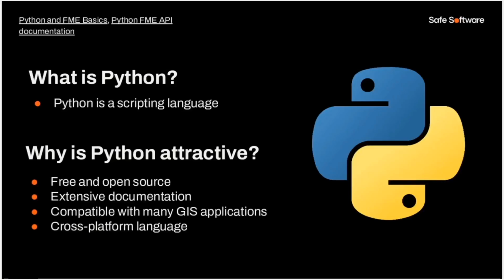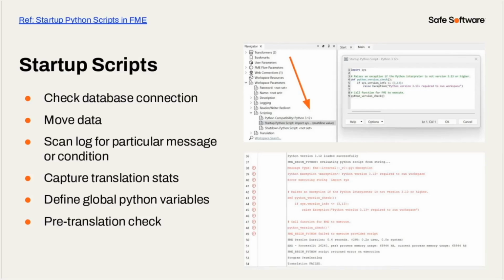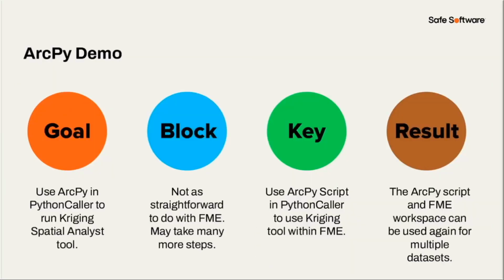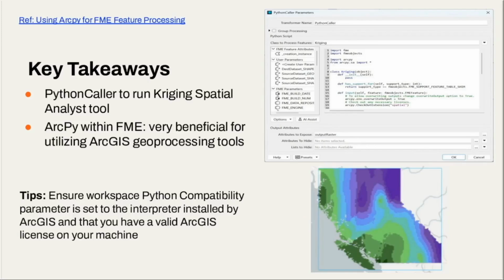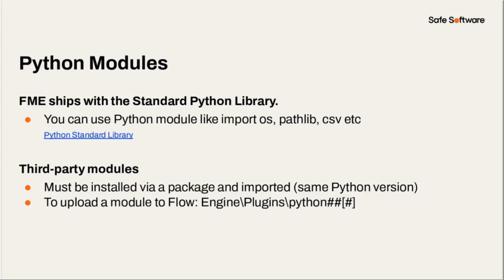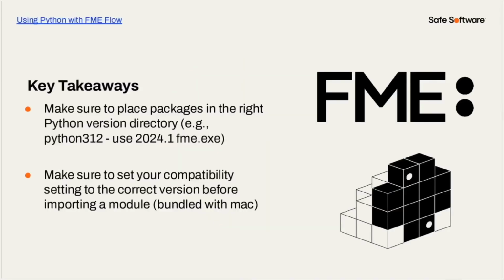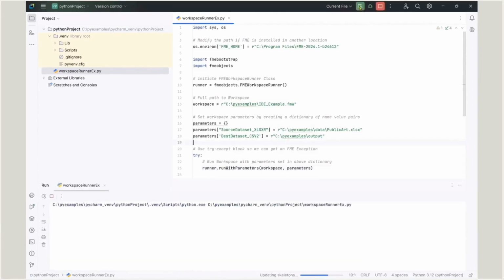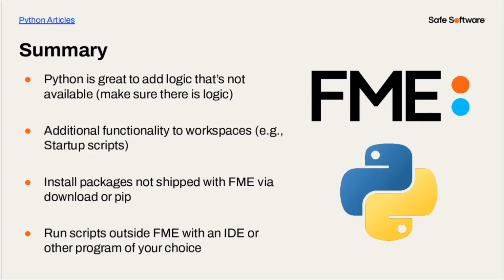Integrating FME with Python: Tips, Demos, and Best Practices for Powerful Automation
FME is renowned for its no-code data integration capabilities, but that doesn’t mean you have to abandon coding entirely. In fact, Python’s versatility can enhance FME workflows, enabling users to migrate data, automate tasks, and build custom solutions. Whether you’re looking to incorporate Python scripts or use ArcPy within FME, this webinar is for you!

Join us as we dive into the integration of Python with FME, exploring practical tips, demos, and the flexibility of Python across different FME versions. You’ll also learn how to manage SSL integration and tackle Python package installations using the command line.

During the hour, we’ll discuss:

-Top reasons for using Python within FME workflows
-Demos on integrating Python scripts and handling attributes
-Best practices for startup and shutdown scripts
-Using FME’s AI Assist to optimize your workflows
-Setting up FME Objects for external IDEs

Because when you need to code, the focus should be on results—not compatibility issues. Join us to master the art of combining Python and FME for powerful automation and data migration.